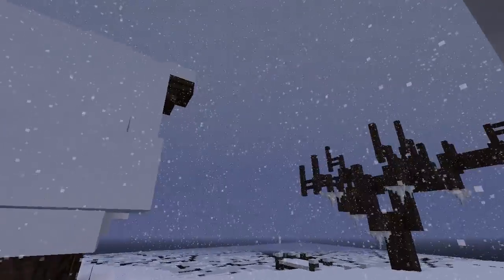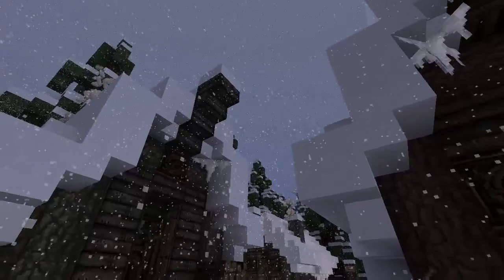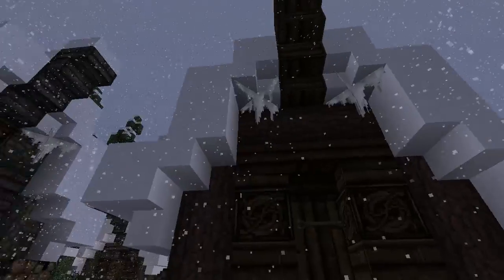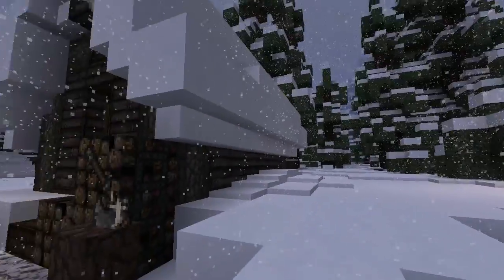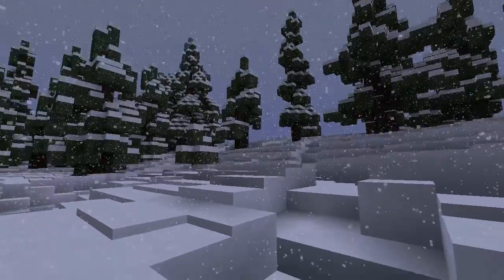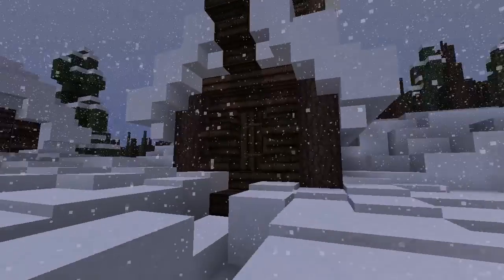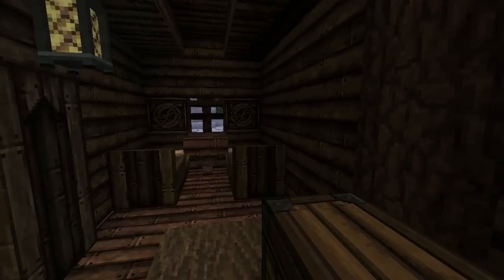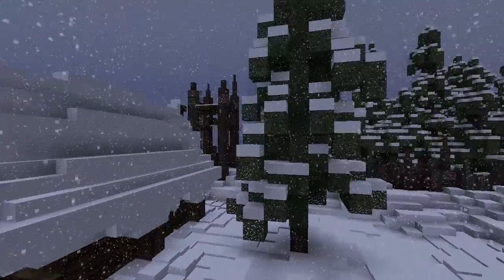WesterosCraft Walks Episode 42: Bear Island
Episode 42 of WesterosCraft Walks: Bear Island
Join us every week for brand new videos!
Credit to barkus for planning and leading, and to the whole community for helping out.